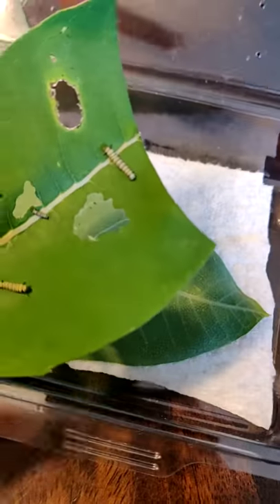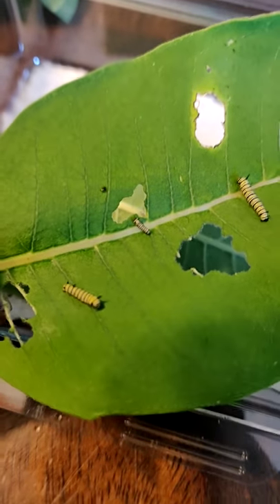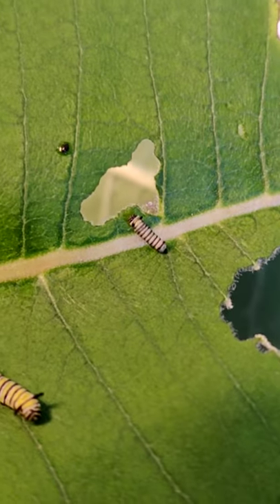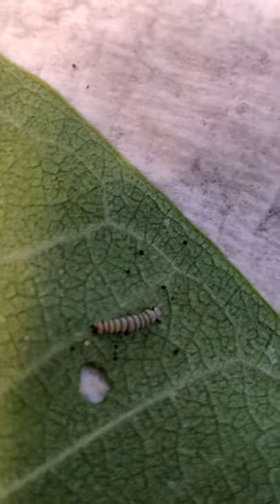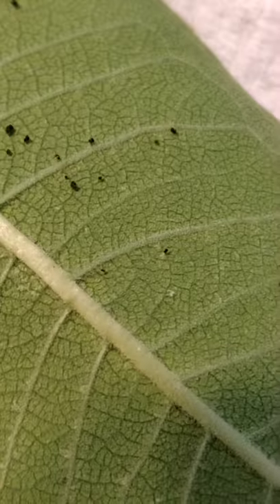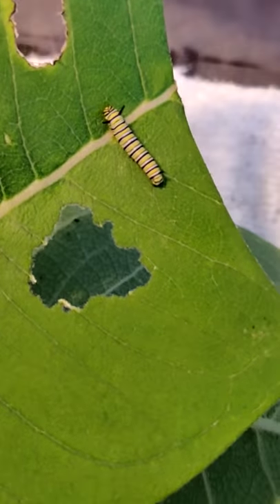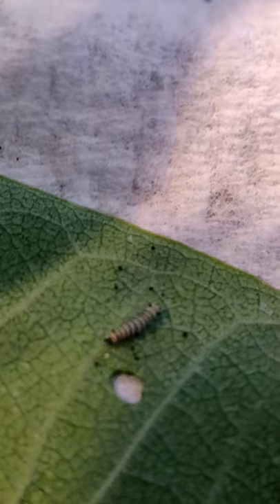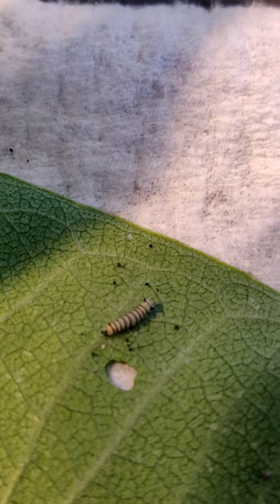Monarch Caterpillars 1st and 2nd Instar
This short video shows 4 Monarch caterpillars that are a few days old.